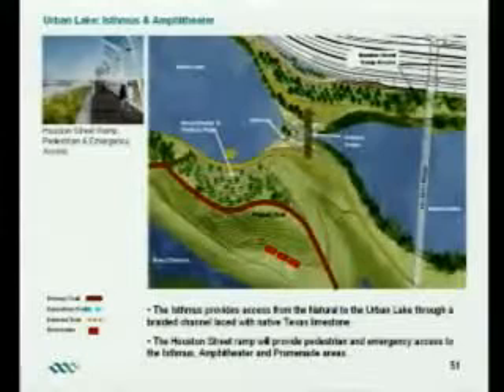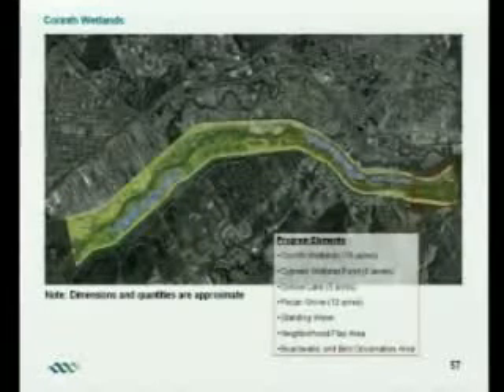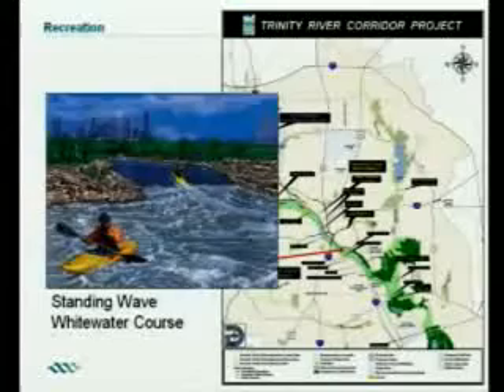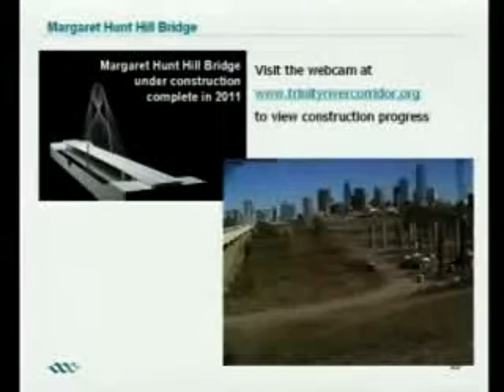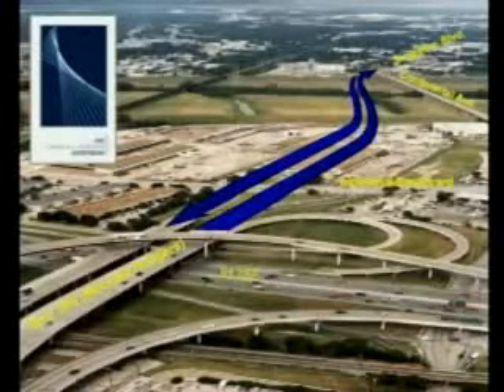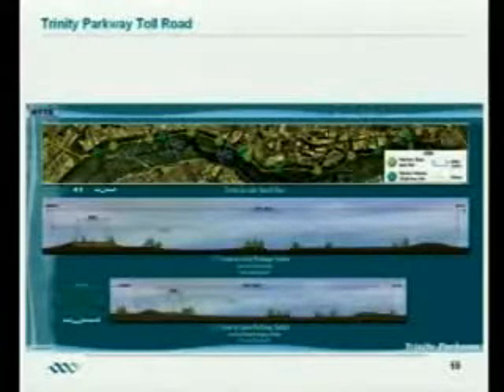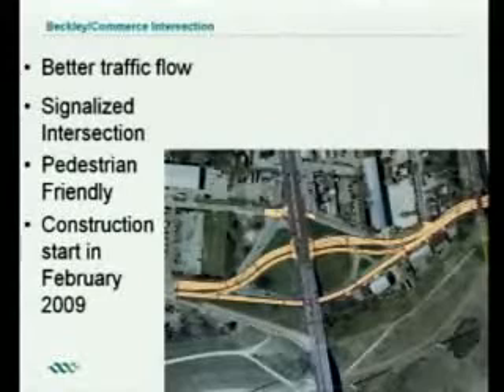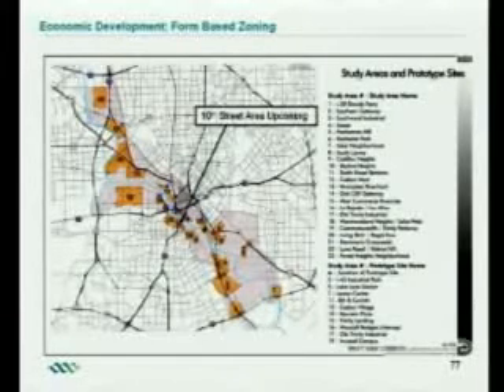Trinty River Corridor Project (Part 3 of 4)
The third part of a presentation explaining current and planned progress on the City of Dallas' $2.5B Trinity River Corridor Project.  The Trinity Project covers 20 miles and 10,000 acres-- more than 10x the size of NYC's Central Park and is the largest public works project in Dallas history.  It includes flood control, recreational components, economic development and more. This video details progress on parks, transportation projects and plans for new bridges including the Margaret Hunt Hill Bridge designed by Spanish architect Santiago Calatrava!  Watch all four videos for a complete understanding of the project, for more information.